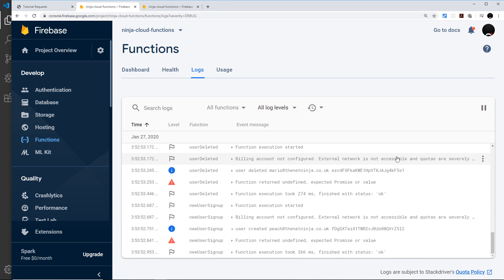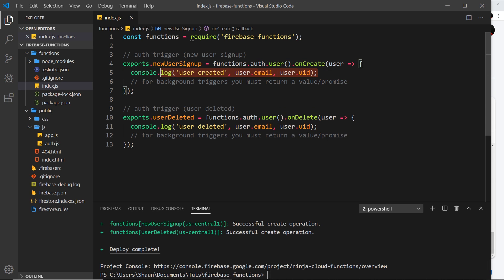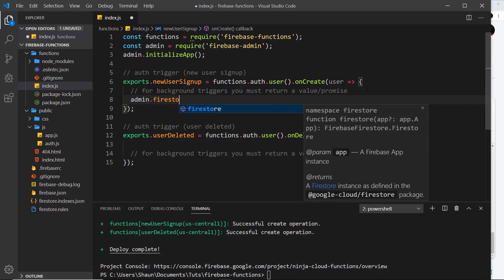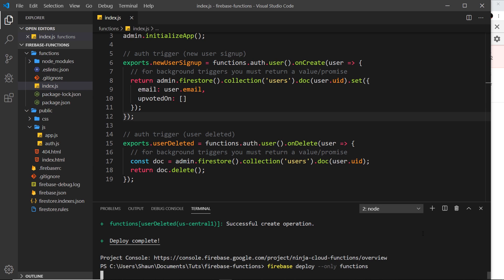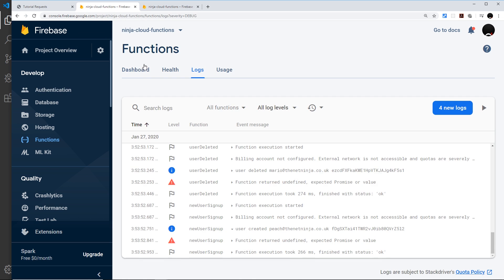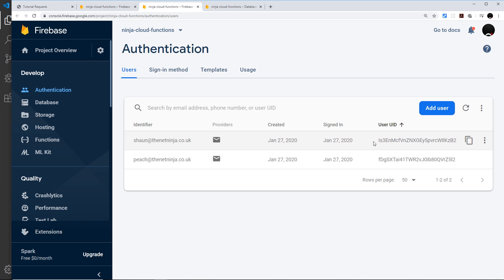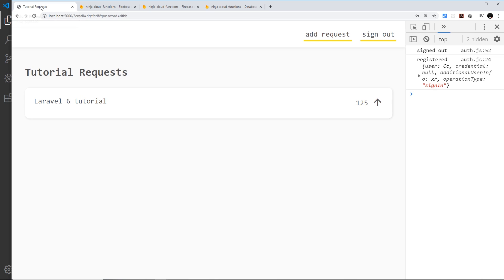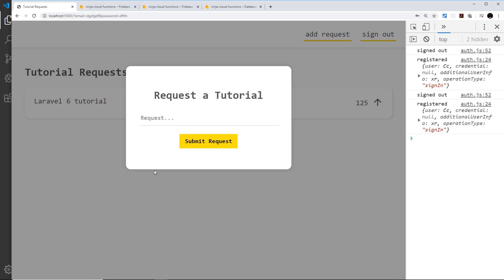Firebase Functions Tutorial #9 - Creating User Records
Hey gang, in this tutorial we'll use a cloud function to create a new user record in thew firestore database whenever they sign up.